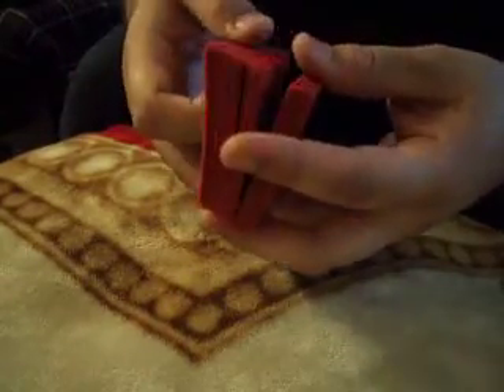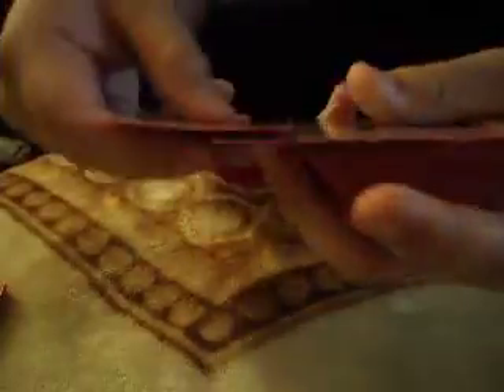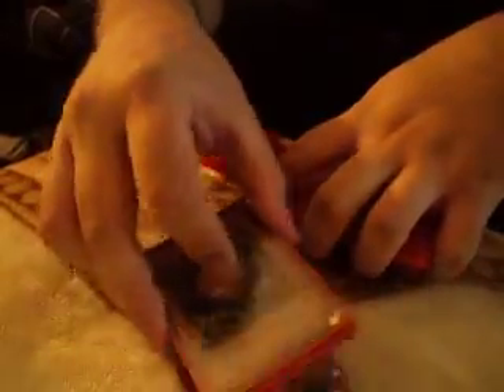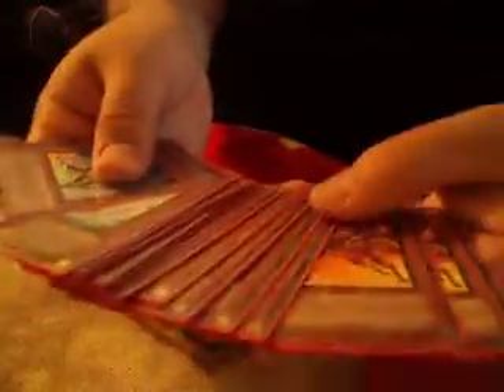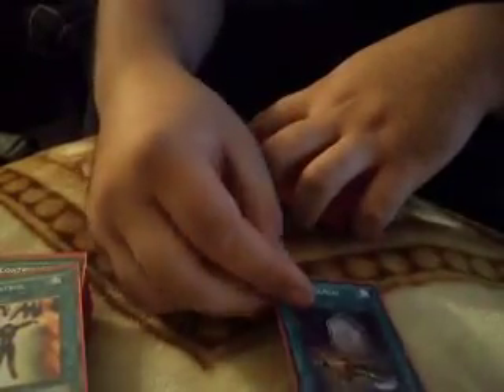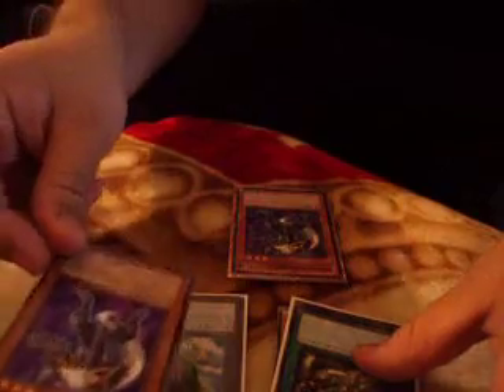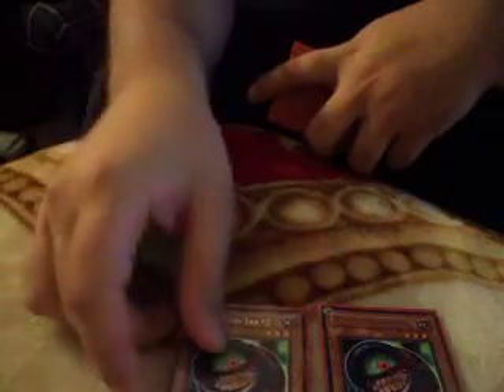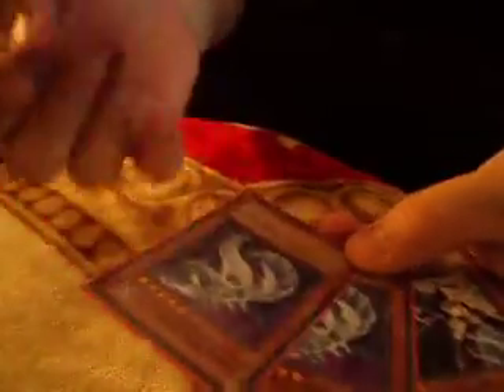Goblindbergh AAA V2